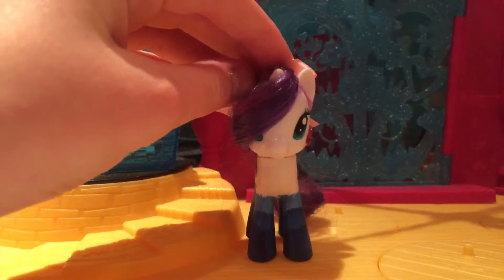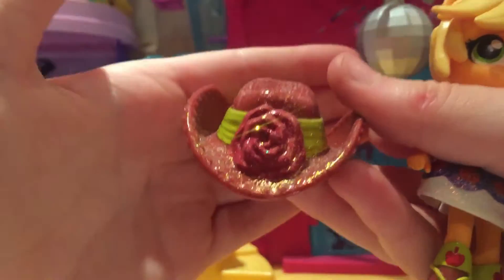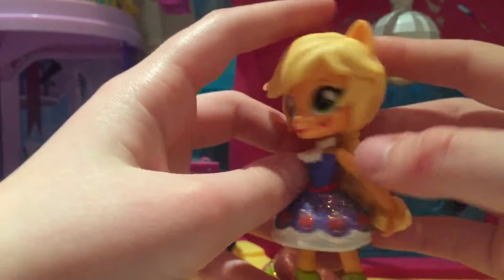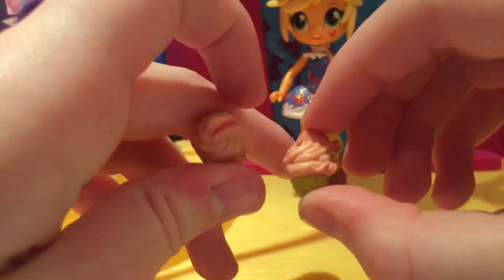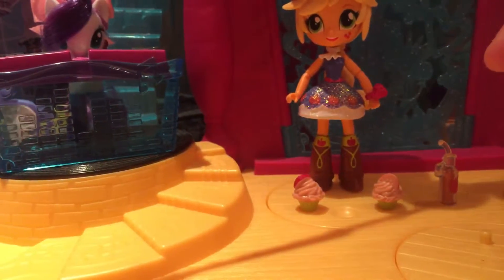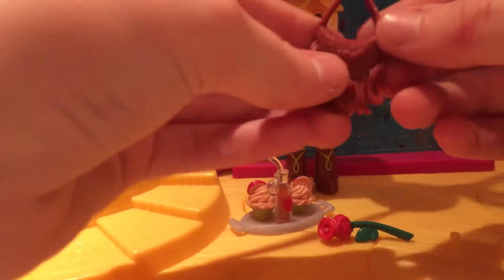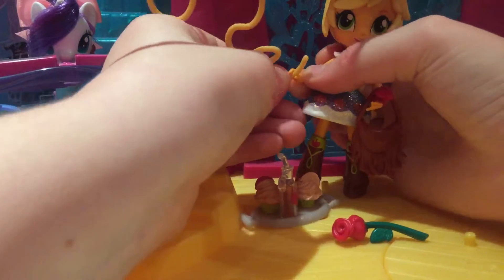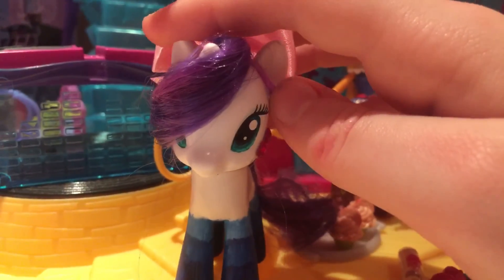Mlp Galaxy// toy review // mlpeg minis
First unboxing video whhoooooo